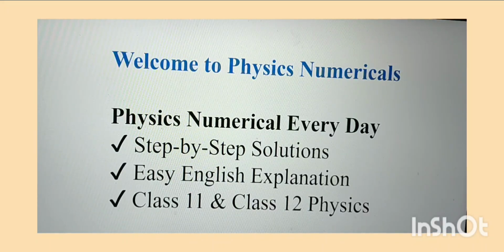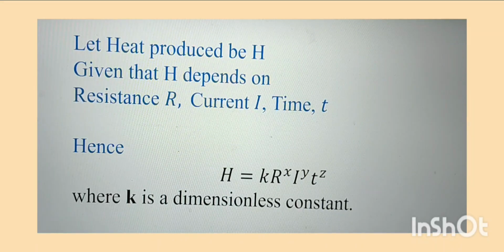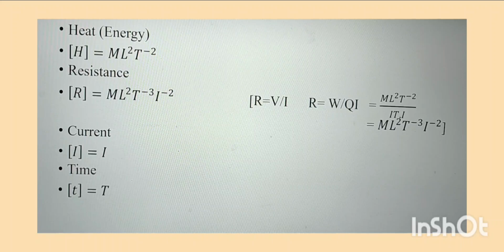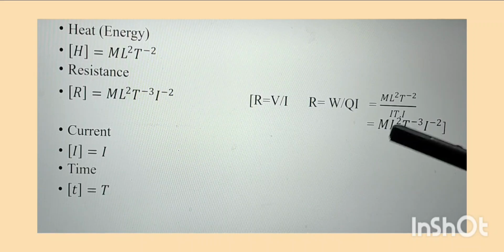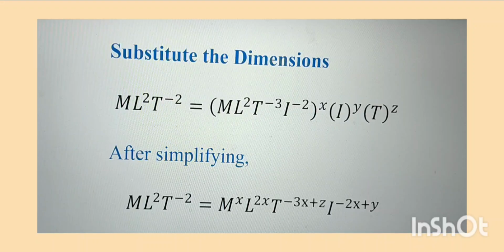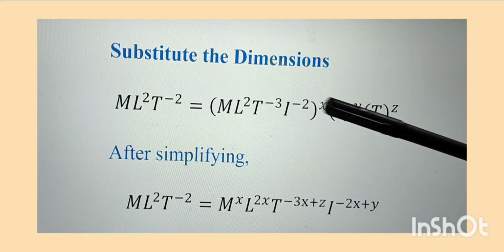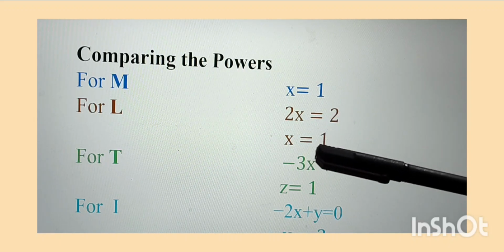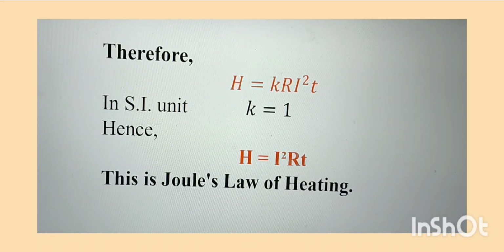Physics Numericals | Episode 1 | Derivation of H = I²Rt by Dimensional Analysis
In this video, we derive the equation H = I²Rt (Joule's Law of Heating) using the method of dimensional analysis. The solution is explained step by step in simple English, making it easy for Class 11 students and anyone learning Physics.

This channel is dedicated to daily Physics numerical problem solving. In the coming days, I'll be uploading two to three important numericals every day, covering topics from Class 11 and Class 12 Physics with clear, easy-to-follow explanations.

Whether you're preparing for WBCHSE, CBSE, NCERT, or other school and competitive examinations, these videos will help you strengthen your concepts and improve your problem-solving skills.

📚 Topics Covered in this Video:

Dimensional Analysis
Joule's Law of Heating
Derivation of H = I²Rt